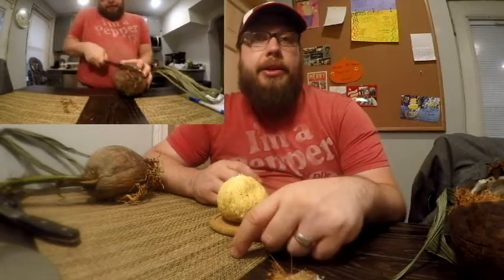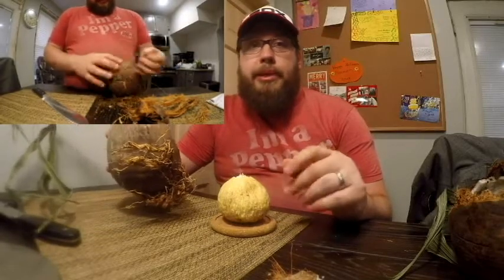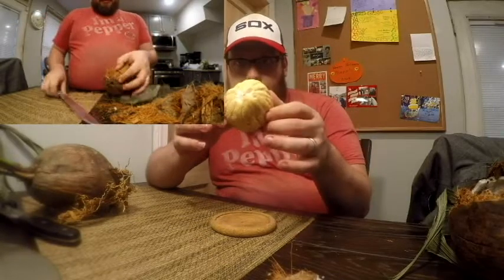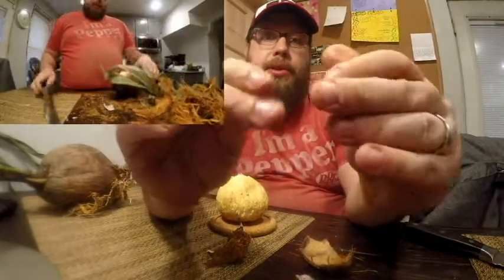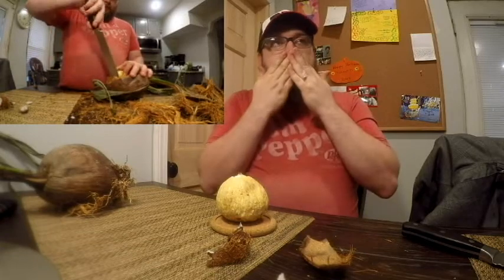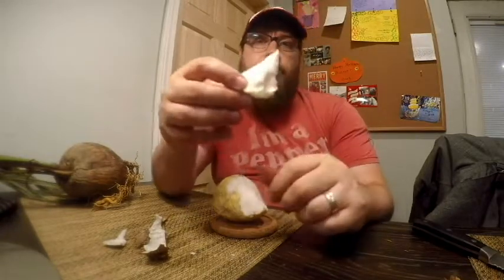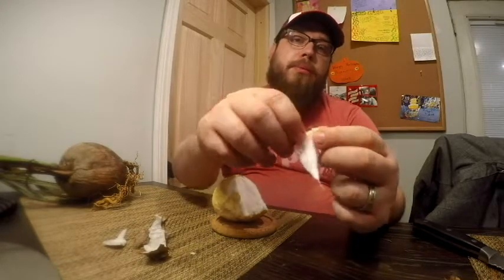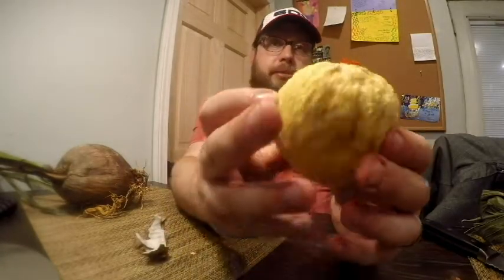Sprouted Coconut Review. Miami Fruit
Nature's Cotton Candy